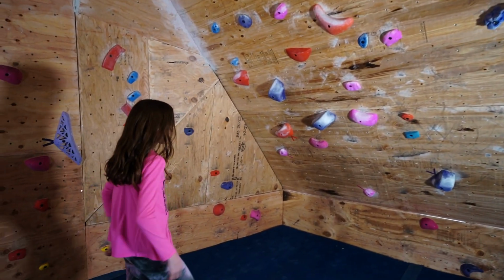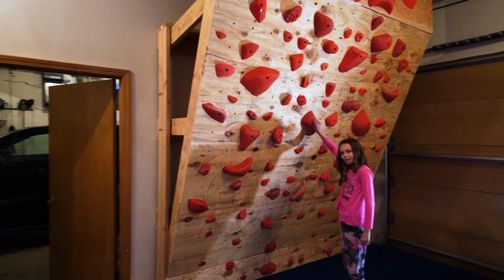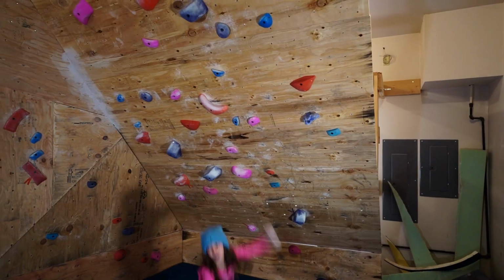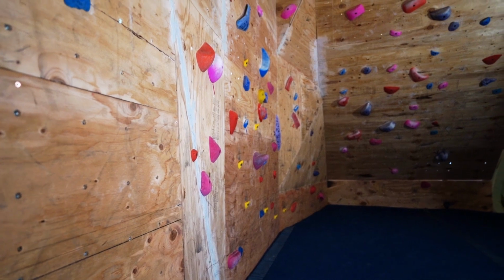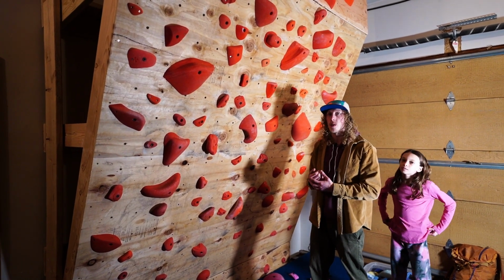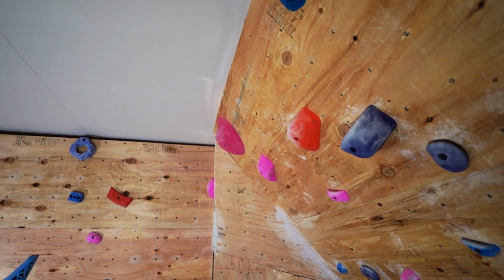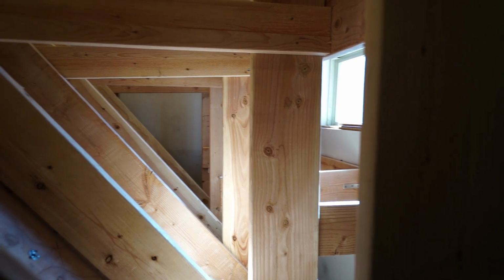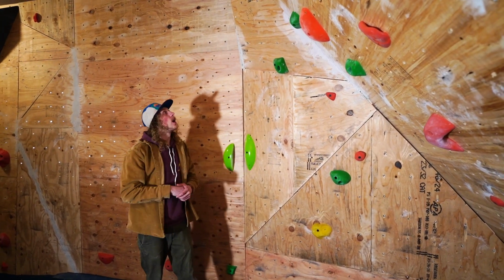10yo Competitive Climber's Home Wall [HCWtv S1 EP2]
10yo Competitive Climber's Home Wall [HCWtv S1 EP2]

Special thanks to Valentina (IG @lilrockcrusher), Tony (@ski_climb_repeat) and Denver Heinz (@downtown_denver16) for showing around this amazing home wall!

Contest Rules (Contiguous US Residents Only. All online entries must be received by Monday March 14, 2022 at 12:01PM MST.)